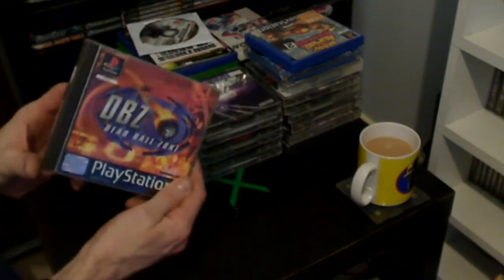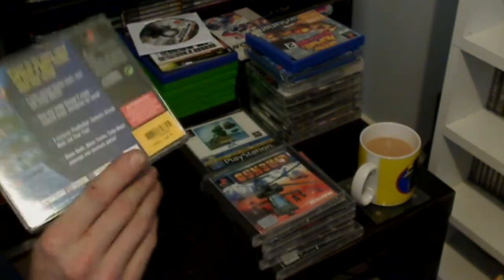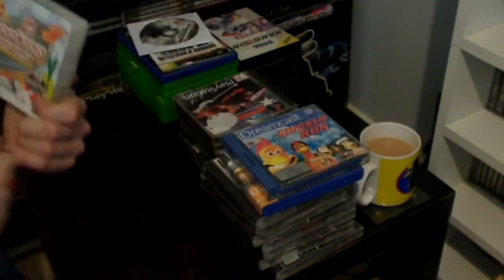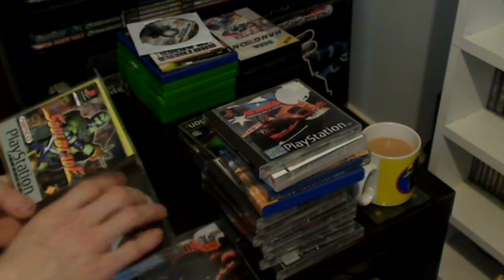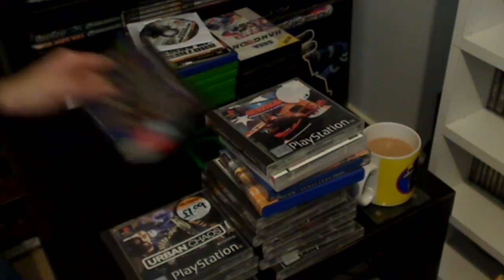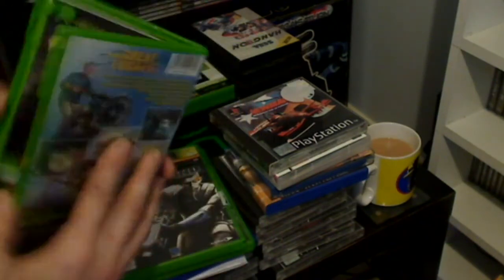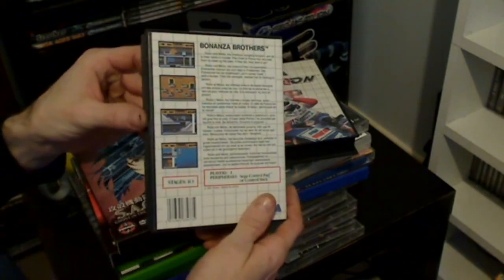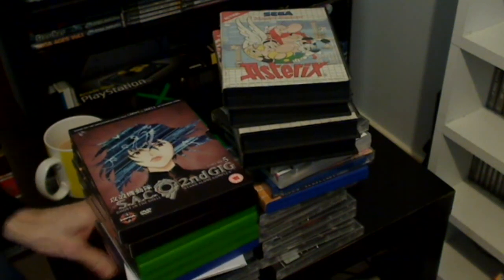Games for sale or trade - Febuary 2012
Just a video showing all of the games that i currently have for sale or trade.If you think that you have something that i would be interested in trading with you then please leave a comment in the box bellow or send me a PM.All sensible cash offers considered and postage fees for any games sold will be £1.50 per title and then £0.75 for every extra game which will cover all of the packaging costs as well.